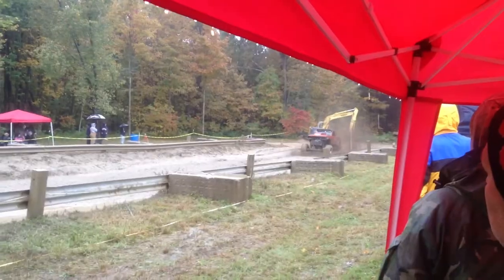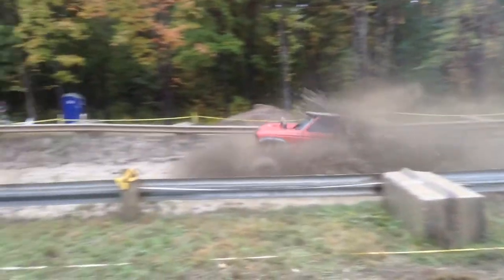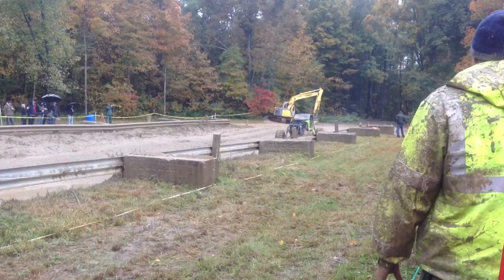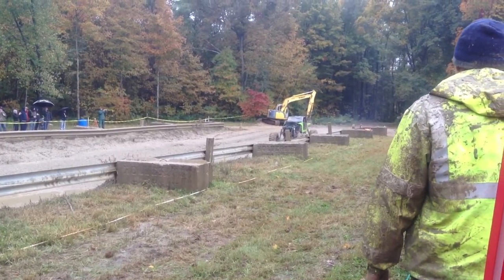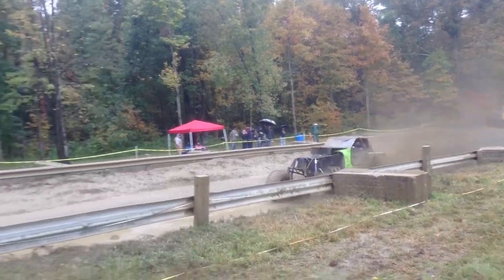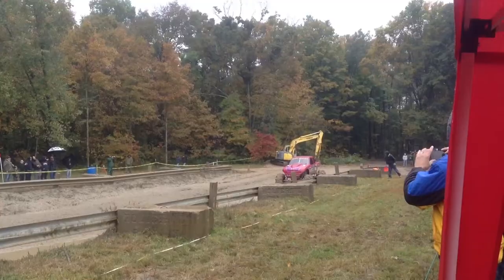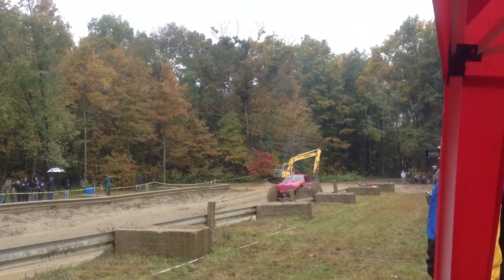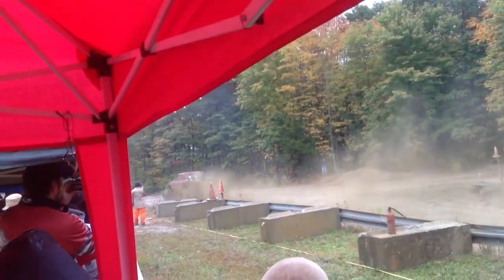Mud bog competition at Dad's Mud Run 10/4/14